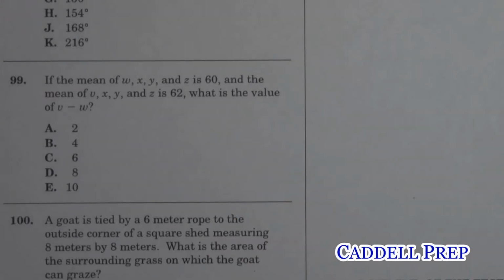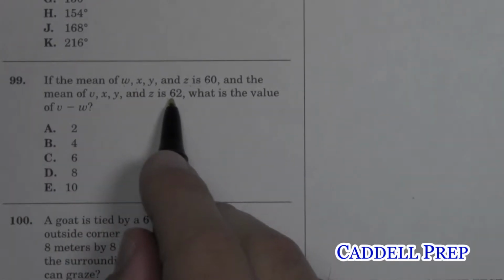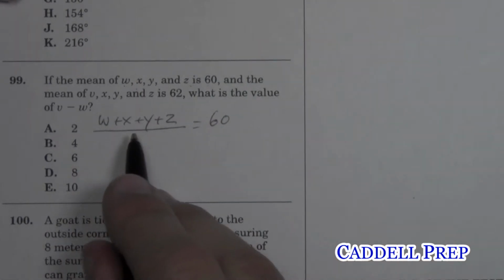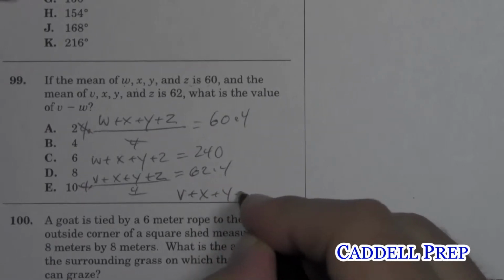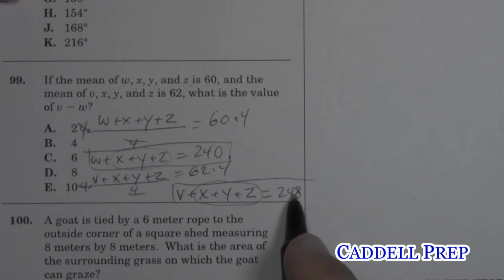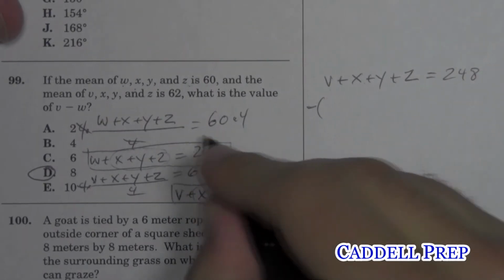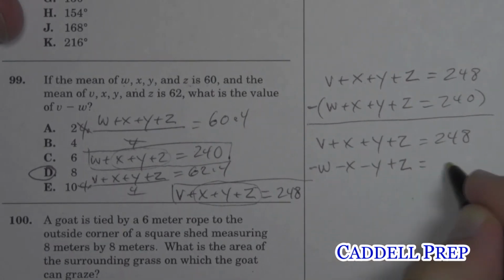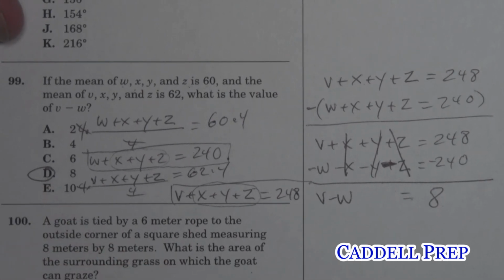SHSAT Handbook Test Form A Question 99 Answer